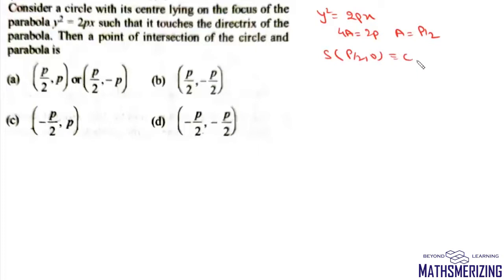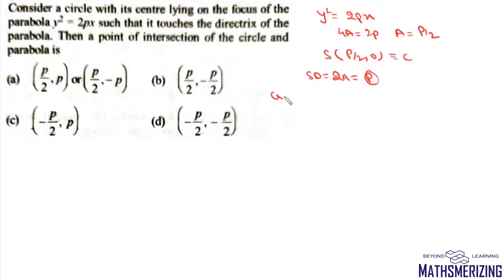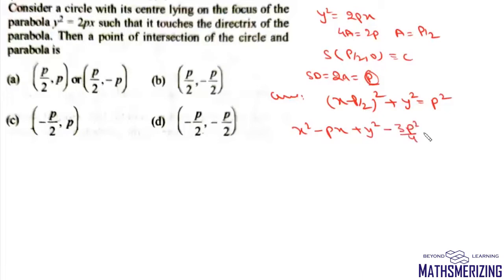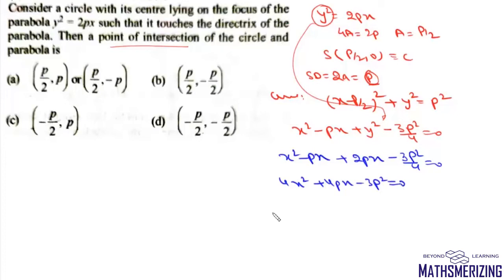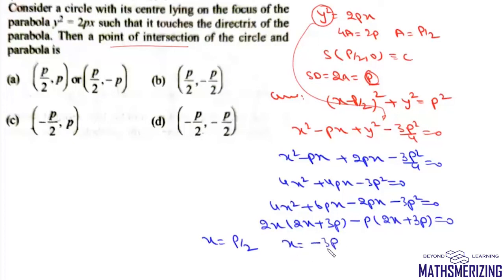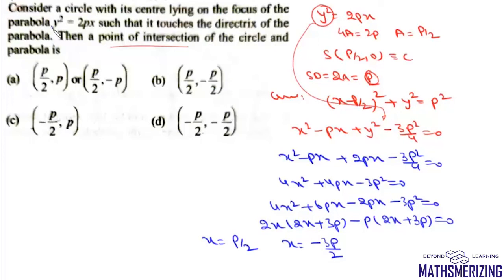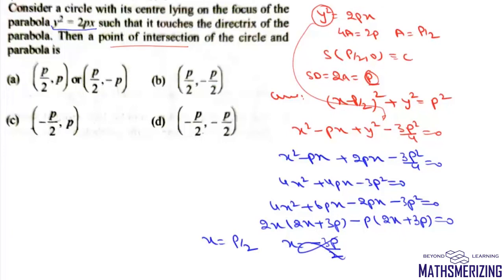Parabola PQ9: Find the intersection of circle with center at focus of y^2=2px touching the directrix